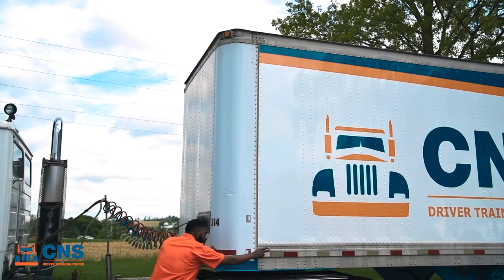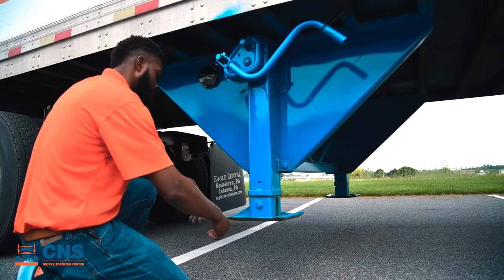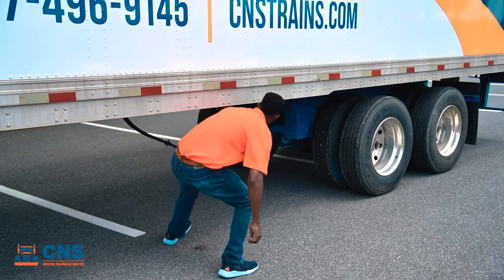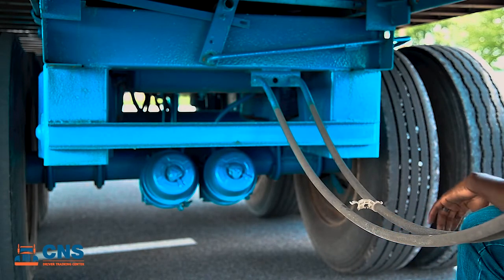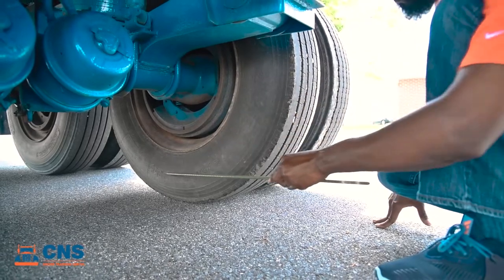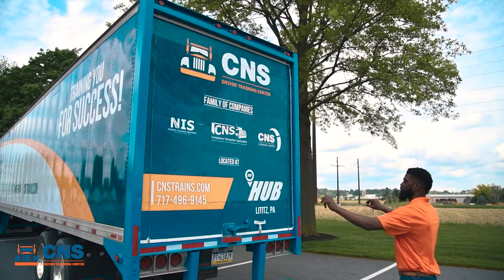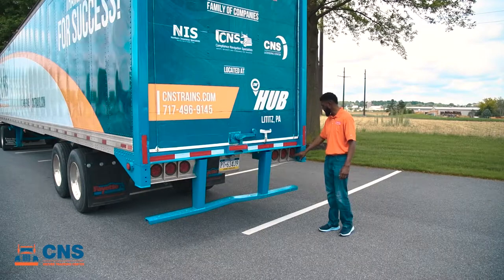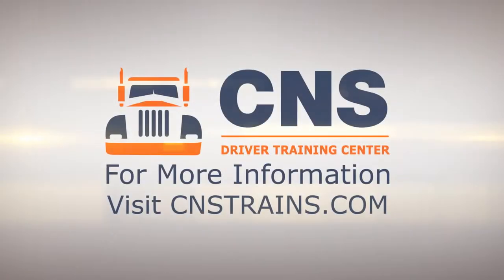Pre-Trip Inspection: Tractor Trailer | Class A CDL | CNS Driver Training Center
QUESTIONS ABOUT COMMERCIAL DRIVER'S LICENSE (CDL) TRAINING?
Fill out this form and a CDL Instructor can start helping.

Jolyn discusses some of the basic techniques you will need to go through in a Pre-Trip Inspection when obtaining your Class A CDL. In this video, he is discussing the tractor trailer and what to look for during a pre-trip, including the air brake system, brake lights and marker lights, reflective tape, landing gear, crossmembers, floor boards, rear wheels and tires, sliding tandems, locking arm, sliding rail, trailer door and door latch, license plate and ICC DOT bumper.

ABOUT CNS Companies:

CNS Companies is a management company comprised of several divisions including Compliance Navigation Specialists (CNS), CNS Online Courses, CNS Insurance, CNS Driver Training Center, and CNS Occupational Medicine, all focused on assisting our clients across all industries. CNS Companies is focused on assisting businesses and their employees in remaining safe, profitable, and compliant while upholding industry rules and regulations.

Compliance Navigation Specialists (CNS) is where it all started and sparked the birth of all of our other subsidiary companies. CNS is an organization focused on assisting trucking and transportation companies in remaining safe, profitable, and compliant with the FMCSA and DOT rules and regulations.

CNS Online Courses was started with the goal of simplifying the complex training requirements placed on industry professionals and our clients. We offer online courses and trainings that our clients and their employees can conveniently complete from anywhere. The courses and trainings that we will offer are endless, but some include courses related to DOT training, HAZMAT training, CDL training, OSHA training requirements and so much more.

CNS Insurance is an agency solely focused on commercial trucking insurance and insuring owner-operators and fleet management companies. Since compliance is one of the largest influences on your commercial trucking insurance, working directly with CNS makes perfect sense for trucking companies and professionals that are in business for the long haul.

CNS Driver Training Center is solely focused on the proper training of new and existing commercial truck drivers in obtaining and maintaining their Commercial Driver’s License (CDL). We run a state-of-the-art training program with opportunities for CDL trainees to learn in a classroom setting or online, as well as practice on a truck driving simulator, all before stepping into a real semi-truck. Our CNS Driver Training Center is also an official Pennsylvania 3rd party testing facility, so our trainees can comfortably test where they train. We train our students with one thing in mind over everything else, safety.

CNS Occupational Medicine is comprised of business and health professionals focused on delivering health and screening services for the construction, transportation, medical, educational, service, and manufacturing work forces throughout the United States. Our Occupational Medicine team has expanded from administering FMCSA-required DOT physicals and Drug and Alcohol tests to assisting employers subject to the complicated OSHA requirements and we plan to expand services even further to accommodate client demand.